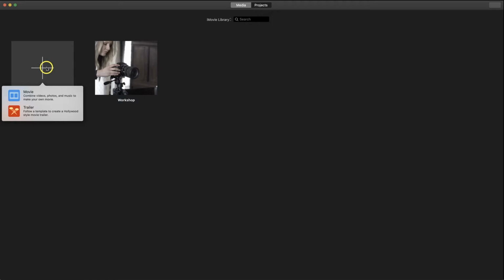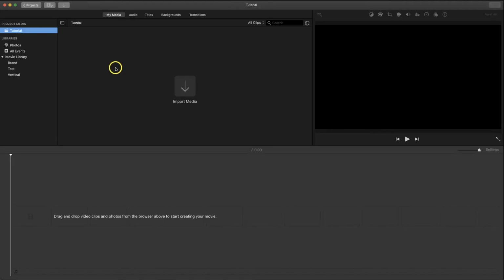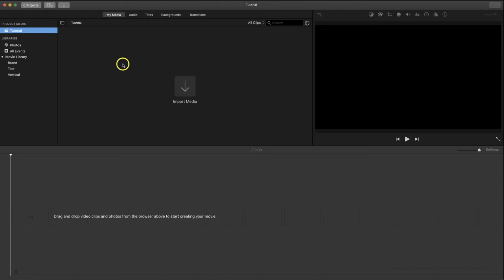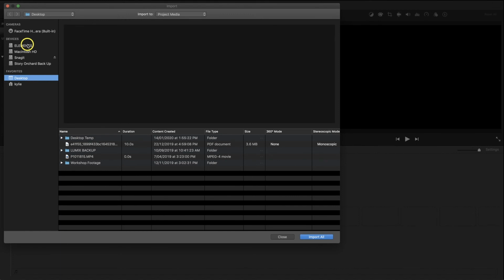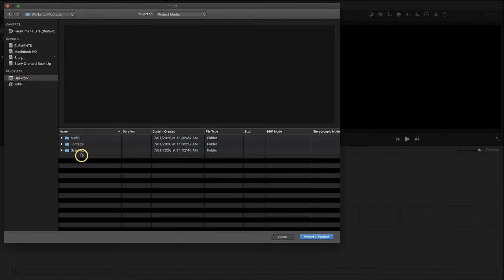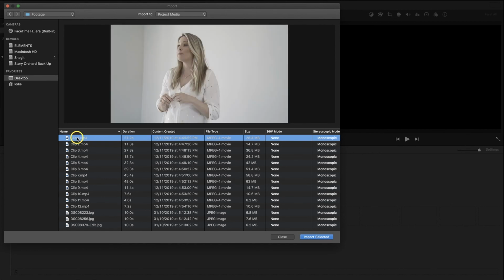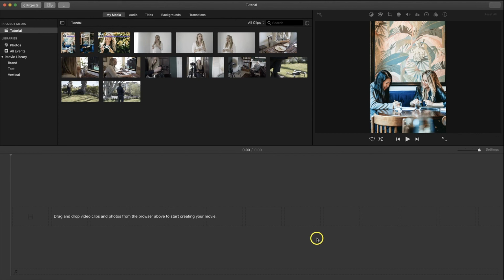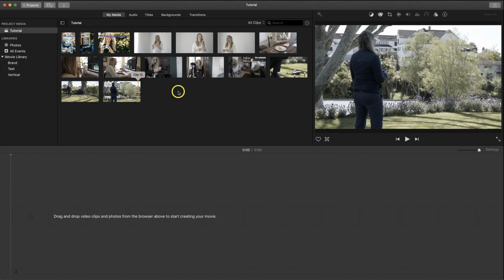Beginner Video Editing - Apple iMovie Create a New Movie and Import Media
For those who want to learn video editing and have free access to iMovie on their Mac.

This video will help you to create a new movie project and bring in the footage you have shot so you will be able to edit it.

This video is a short section of Story Orchard's iMovie Video Editing for Beginners Online Training.

In no event will Story Orchard be liable for any loss or damage including without limitation, indirect or consequential loss or damage, arising out of, or in connection with the use of Story Orchard online training materials. Any reliance you place on such material is therefore at your own risk.